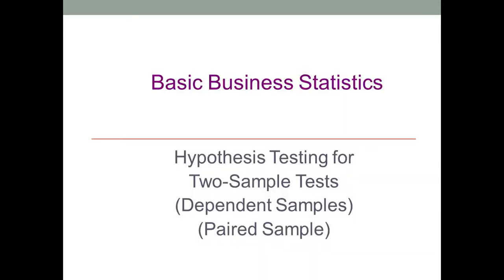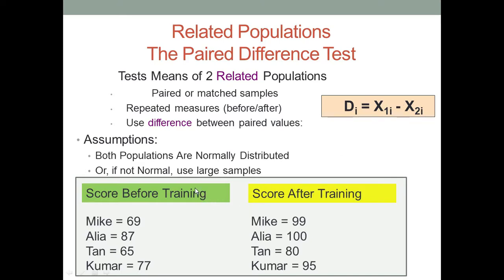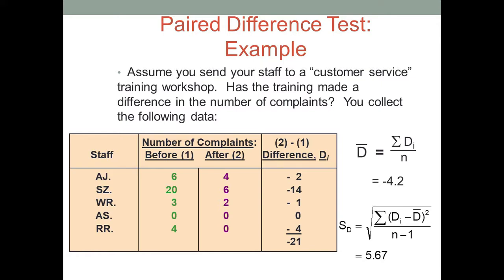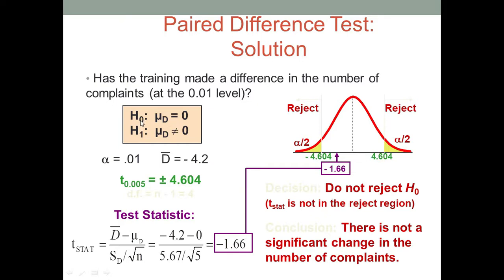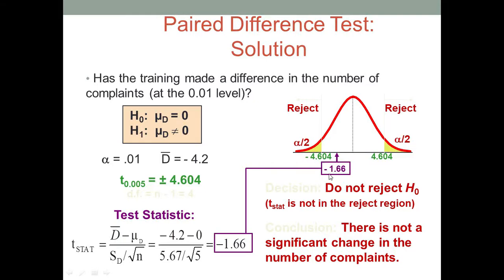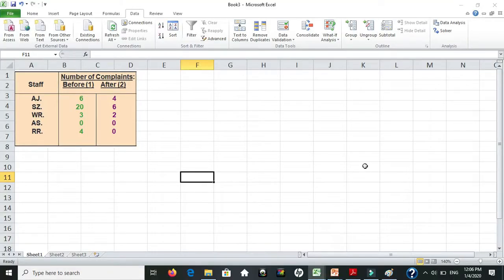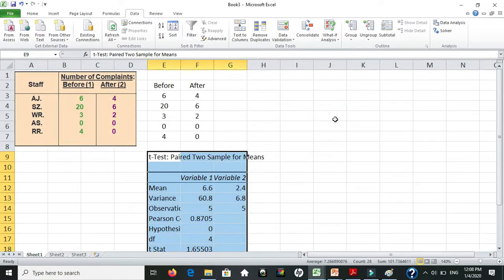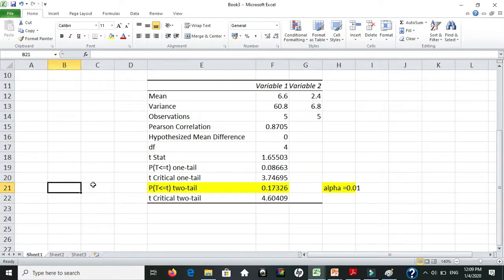Hypothesis Testing :2-sample test (dependent samples)